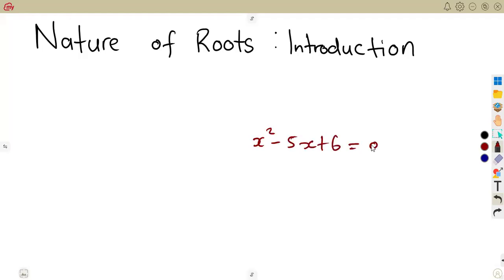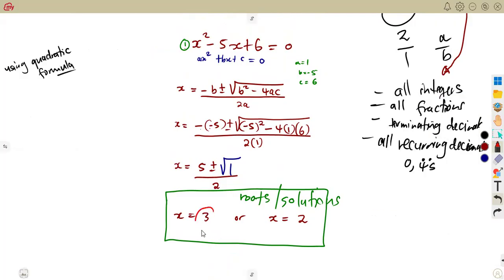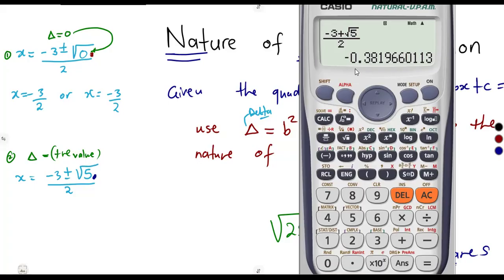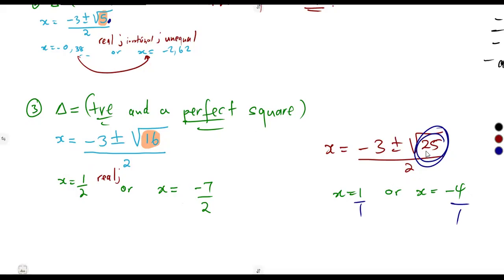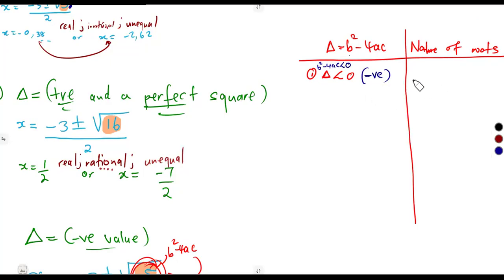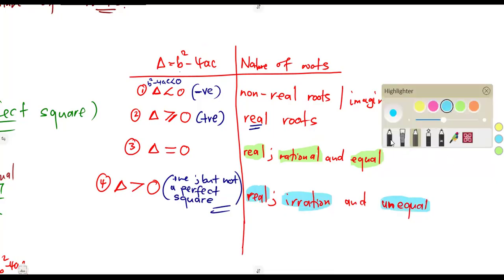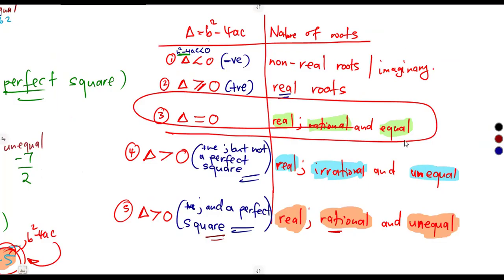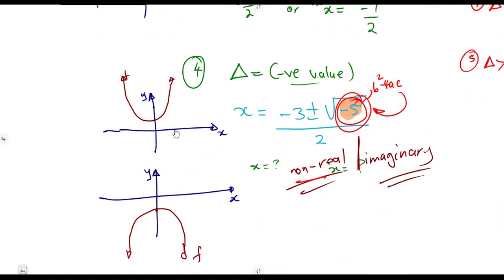Mathematics Grade 11 Nature of Roots Introduction Term 1